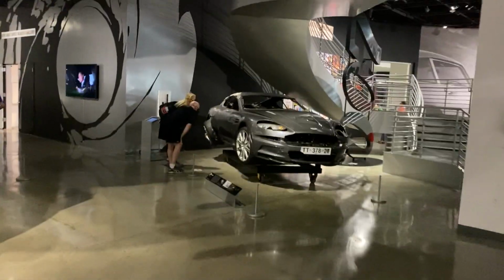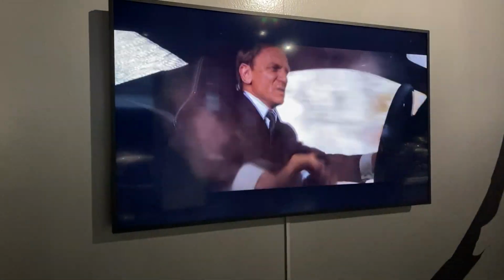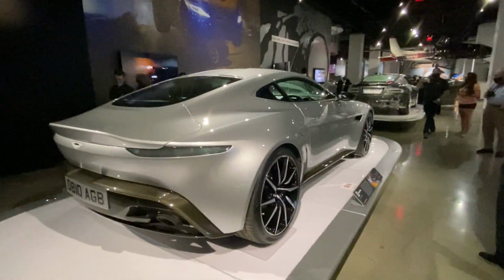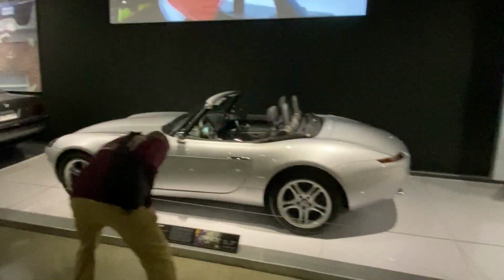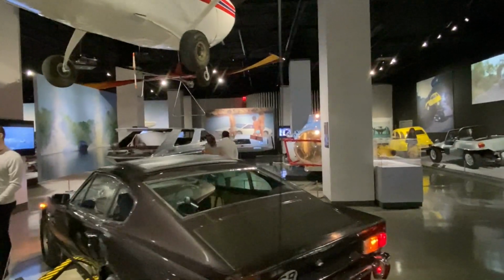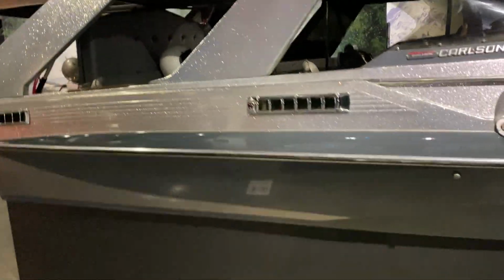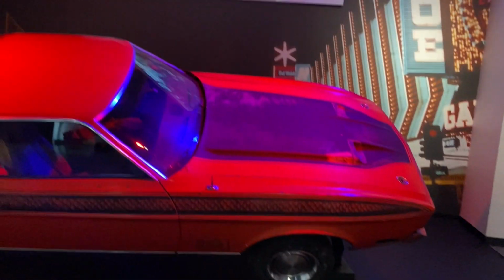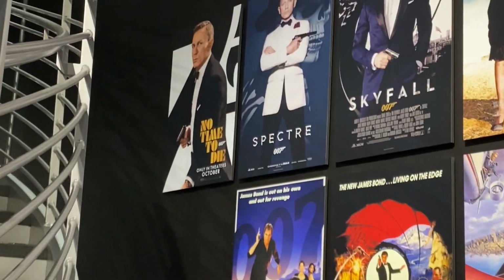James Bond No Time To Die Auto Exhibit Past Movie Cars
Had a chance to go to the James Bond Auto Display at the Peterson Automotive Museum. The James Bond Series of movies is my all time favorite and this was one of the coolest things i have done.